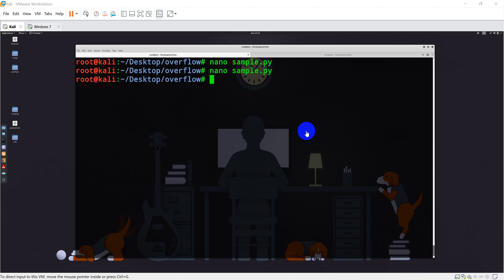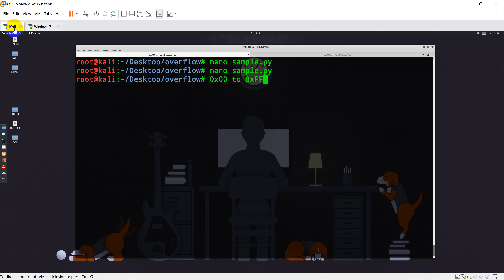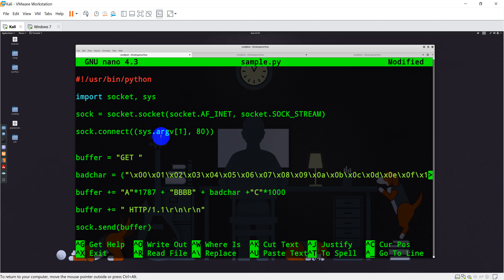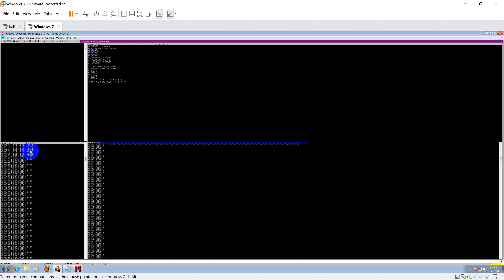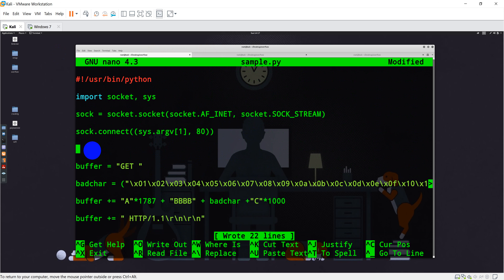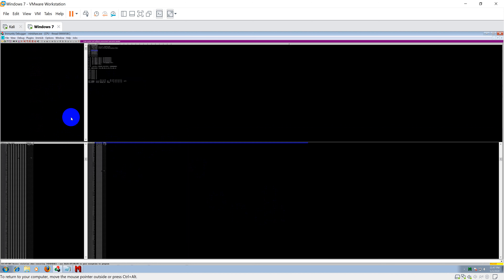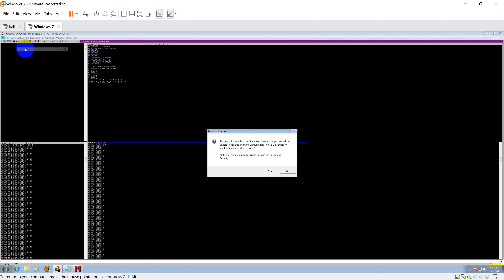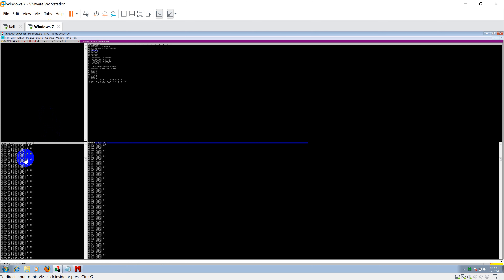Hunting For Bad Character In Stack By Sending All Hexadecimal Character In Buffer Overflow Attack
We will see how to identify the bad character by sending values \x00 to \xFF.